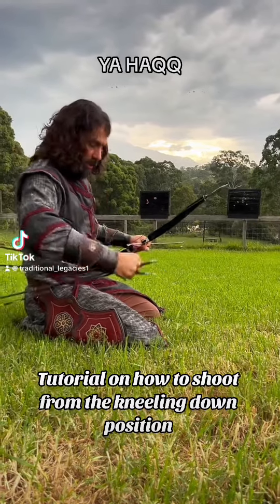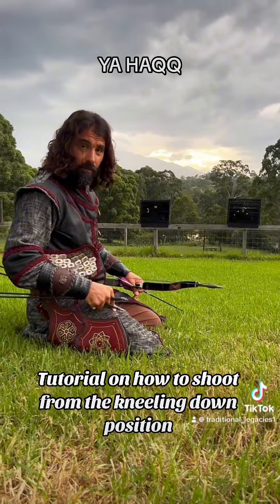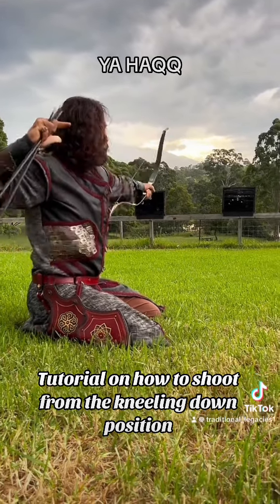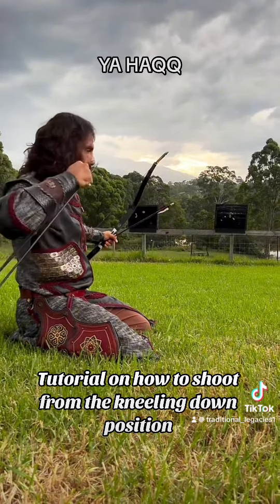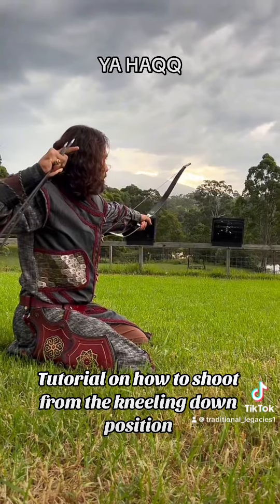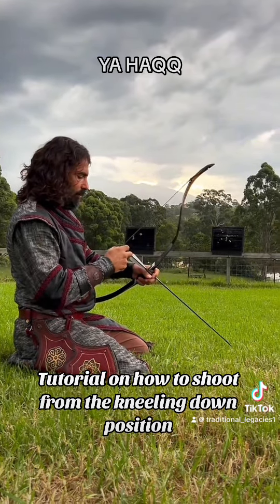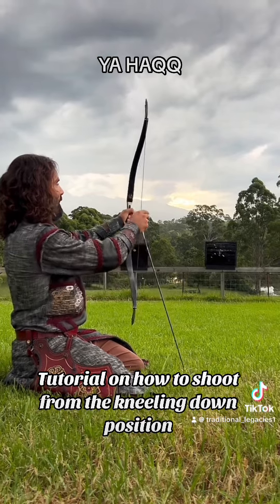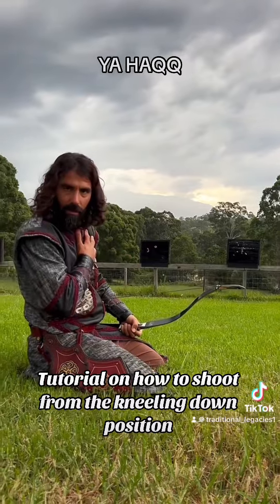Ottoman archer archery technique